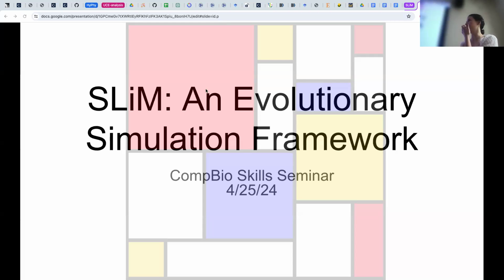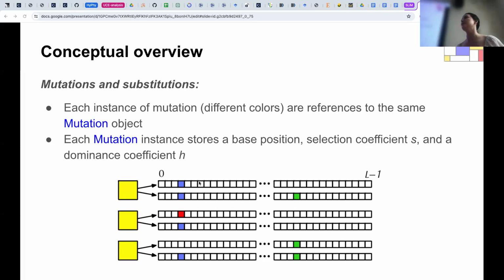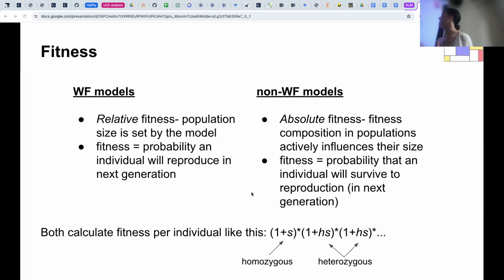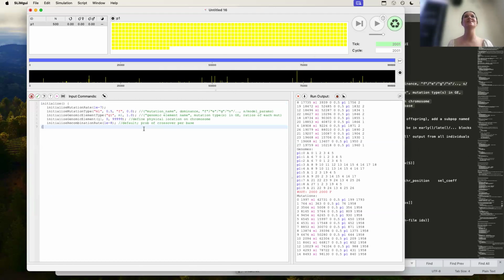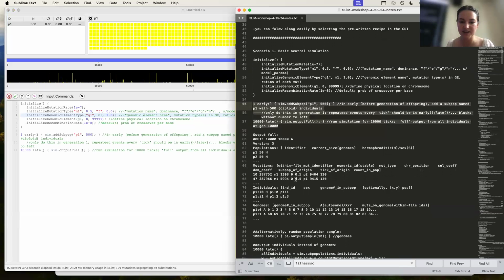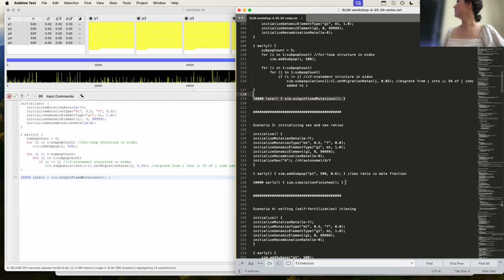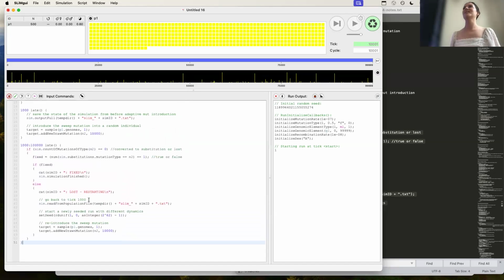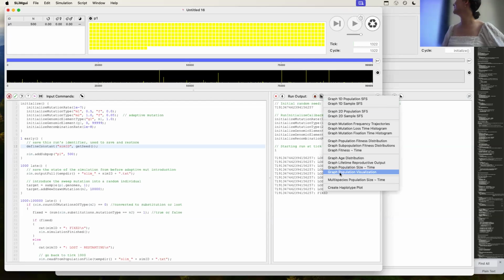Using SLiM for forward genetic simulation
Details: Thursday, April 25, 12:00 - 1:00pm
Presenter: Kailey Ferger, Tsutsui Lab, UC Berkeley